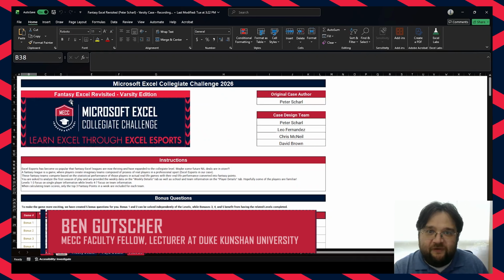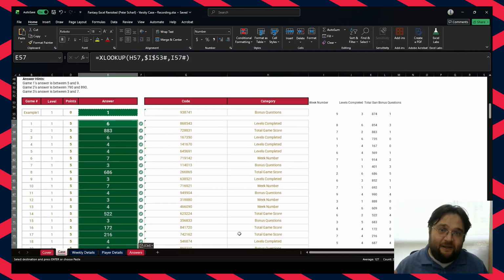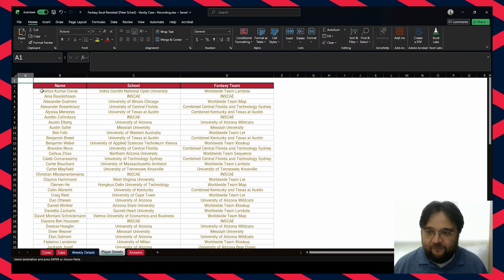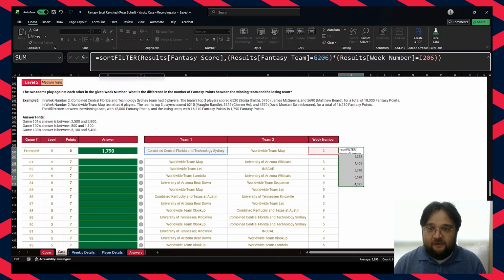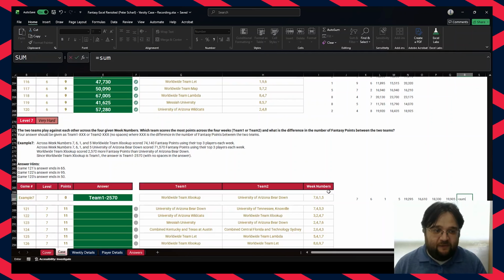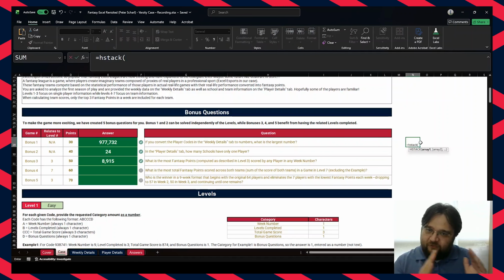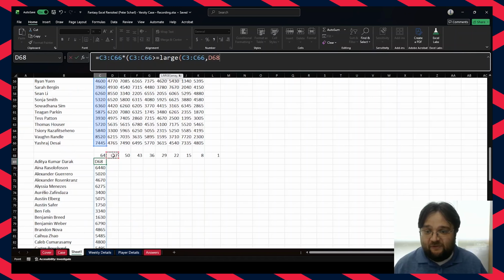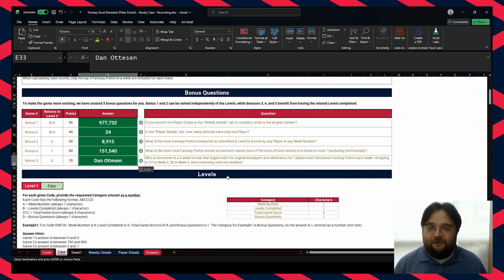MECC April Weekend Battle '26 - Ben Gutscher Walkthrough - Fantasy Excel Revisited (V)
Join Ben Gutscher , MECC Faculty Fellow and Lecturer at Duke Kunshan University, as he guides you through the Peter Scharl's case "Fantasy Excel Revisited" from the 2026 MECC April Weekend Battle (Varsity).

This comprehensive tutorial is perfect for students looking to enhance their Excel skills and confidently tackle challenging cases.